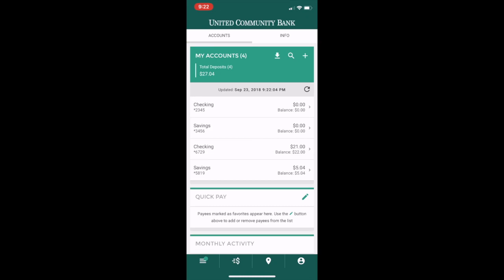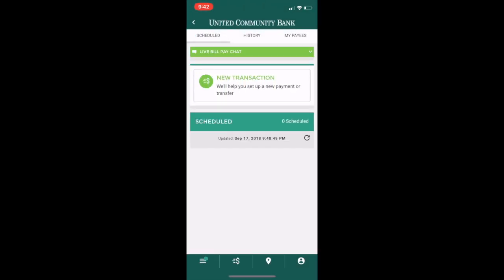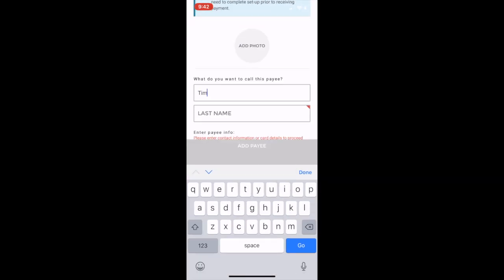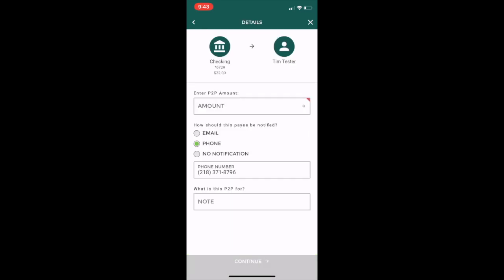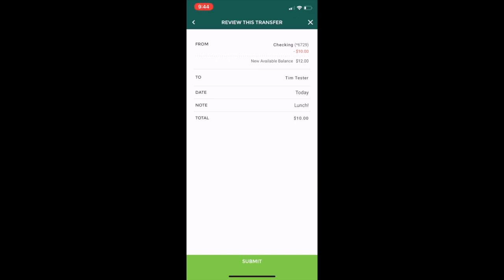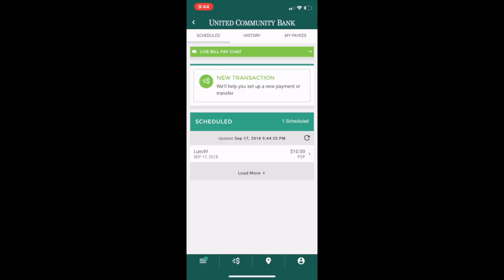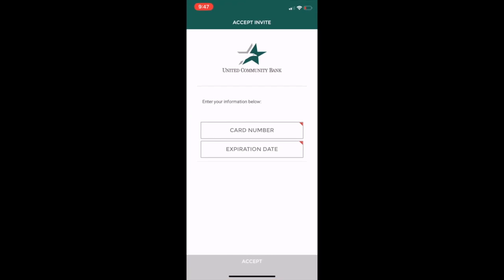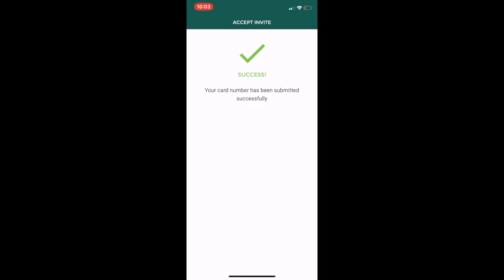UCB's P2P Instructional Video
Learn step-by-step how to send money instantly using our P2P payment feature.